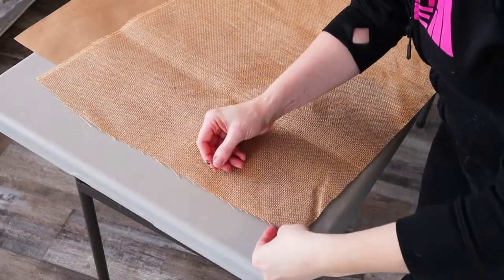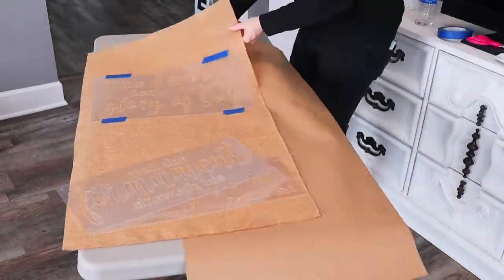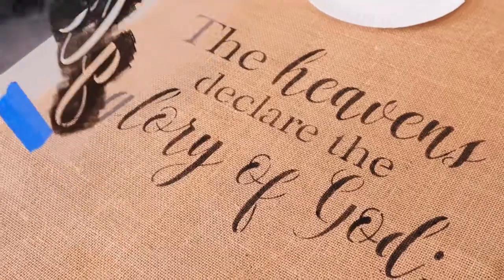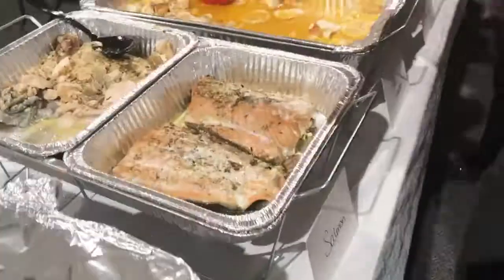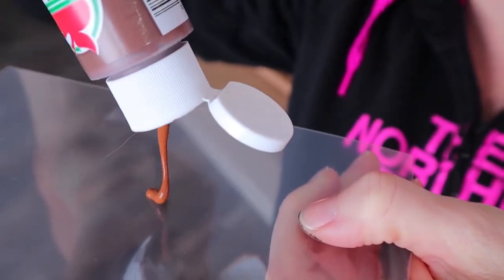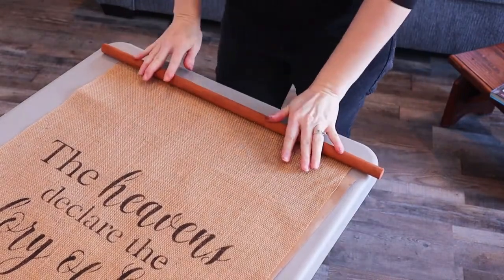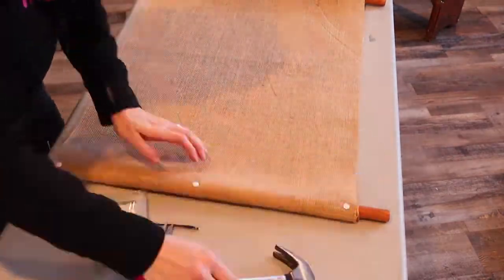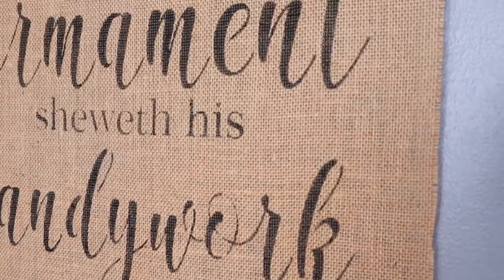How to Make a Burlap Wall Scroll ~ Stencil on Burlap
Creating with burlap is easier than it looks!  It's almost foolproof with a few simple tricks!  It's inexpensive but adds lots of charm and texture to existing home decor. No farmhouse decor is complete without burlap.

Psalms 19:1 Verse Stencil Kit

Waverly Chalk Paint is always available at your local Walmart but you can also purchase it